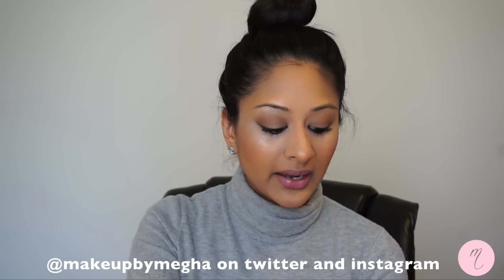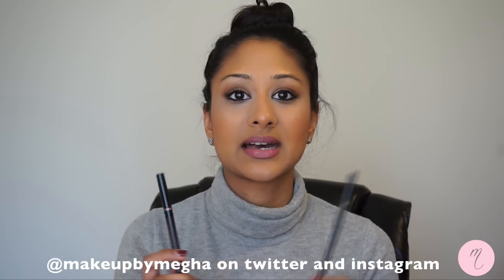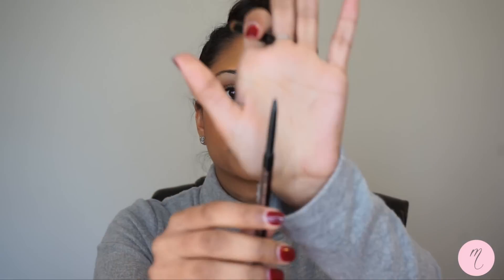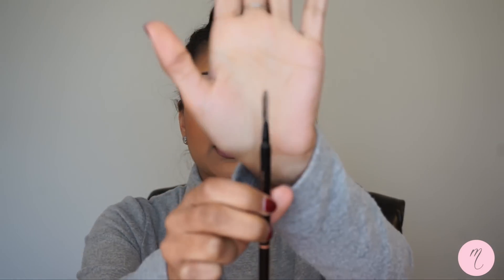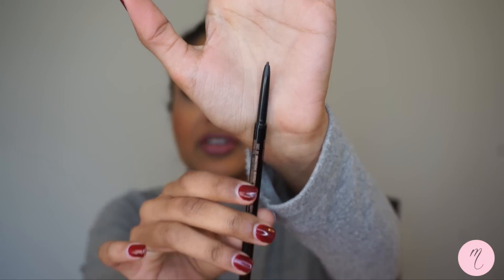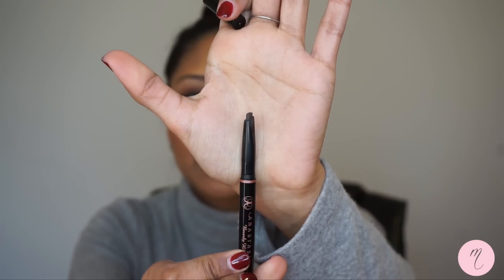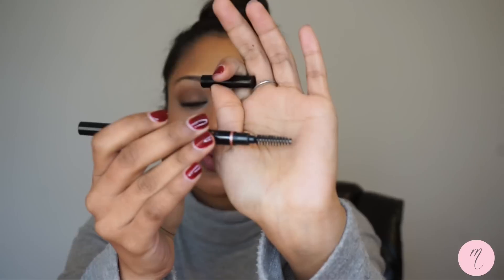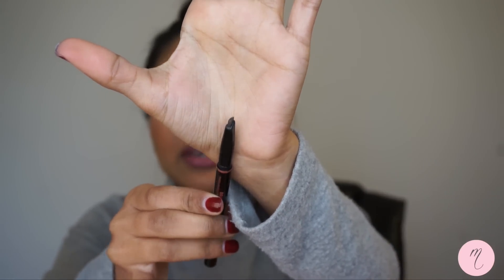Anastasia Brow Definer Vs. Brow Wiz + Demo! | Makeup By Megha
The queen of eyebrows, Anastasia Beverly Hills released another eyebrow product recently, and I had to get my hands on it! After using it for a few weeks, I realized that I needed to do a video where I compare her brow wiz with the brow definer so that you guys can pick for yourselves! In this video I compare both products and do a demo of both!

New videos up every Monday and Thursday!

Products Mentioned:
- ABH Brow Wiz in dark brown
- ABH Brow Definer in dark brown

Code: makeupbymeghaxoxo

Whitening Lightning Lipstick/gloss combo: 4UMegha is for Just 4 You Bundle which is 2 gloss & 2 lipsticks for $39, can be use at Whitening Lightning & Gerard Cosmetics website

Any wand $28 (GOTTACURL)
Any set $87 (SETSONSALE)
2 MAGIC Wands for $69 Code (SNOWGLOBE)
Silhouettes $26 (SMOOTHDEAL)

Thank you so much for visiting my channel! I'm Megha, a beauty obsessed girl living in Atlanta, GA. I am a trained makeup artist as well, and having studied fashion in college, I'm here to teach you about all things beauty and fashion. I do makeup tutorials, hauls, reviews, favorites, and ootd videos. I also have a blog, be sure to check that out too!